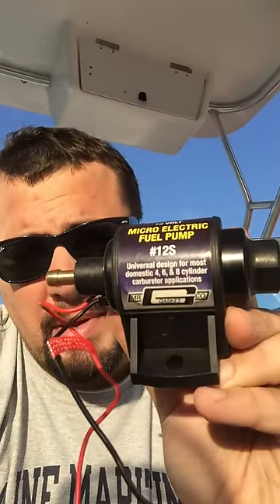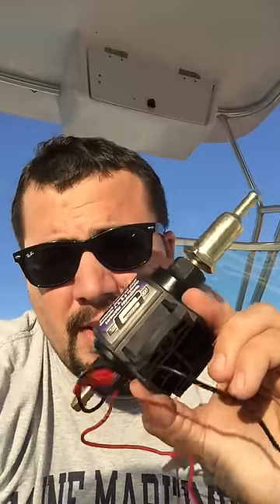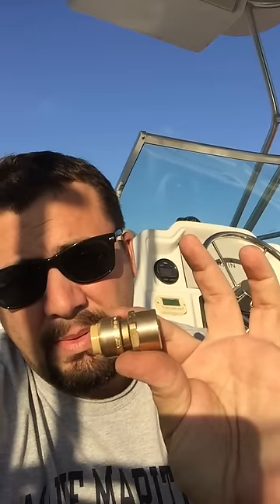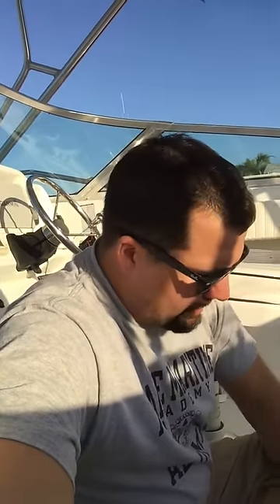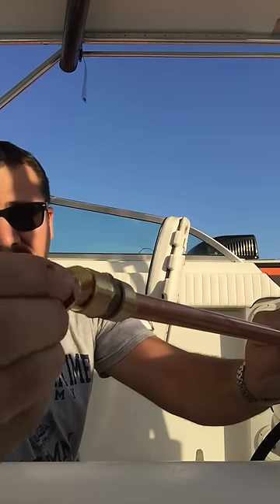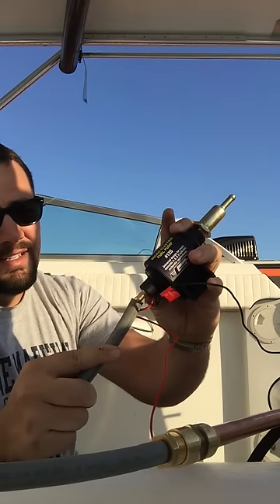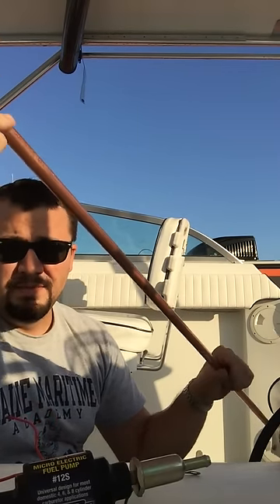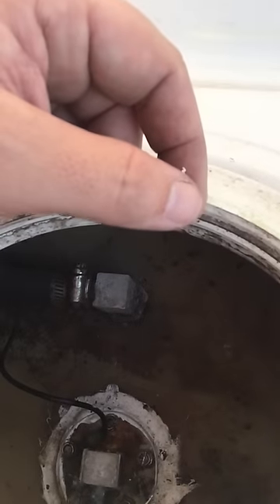How to clean your boat fuel tank part 1